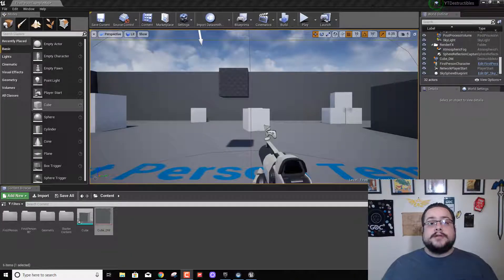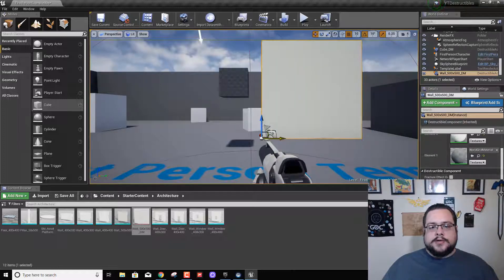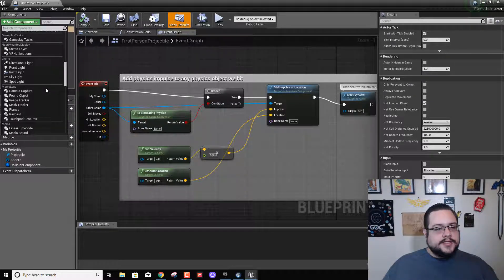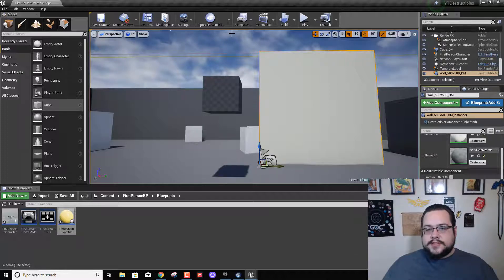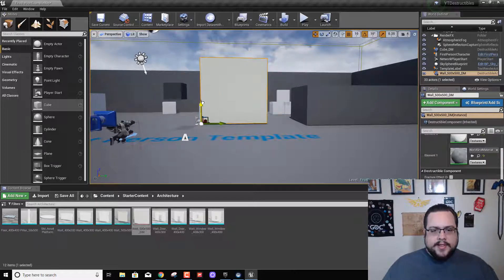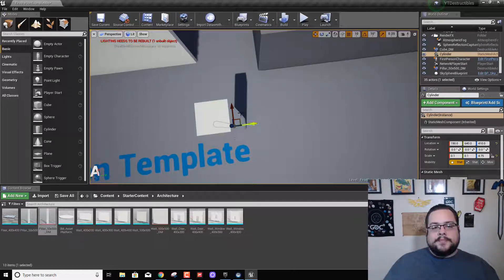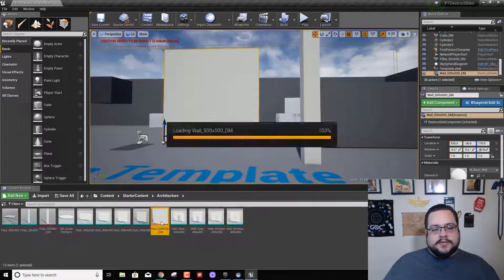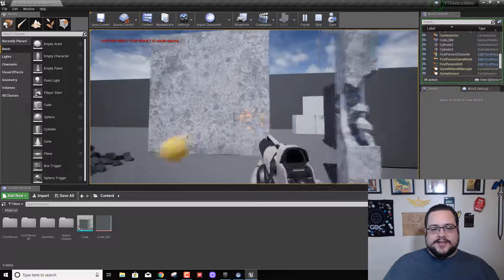Destructible Meshes in Unreal Engine, Part 2